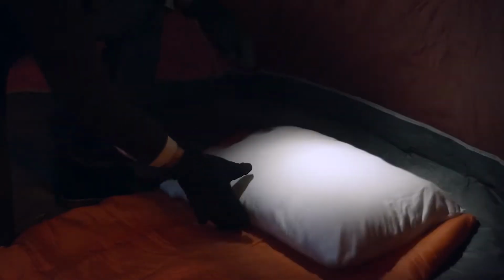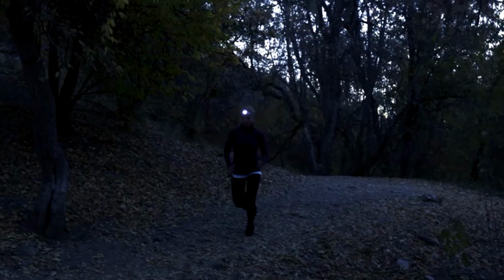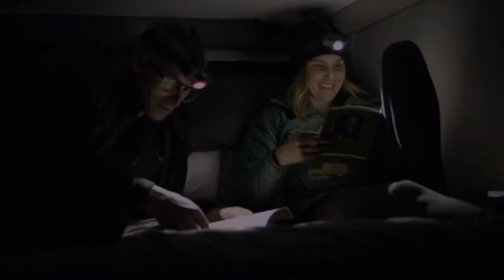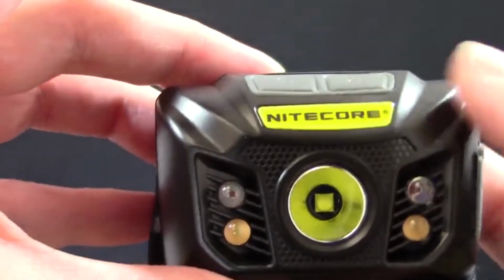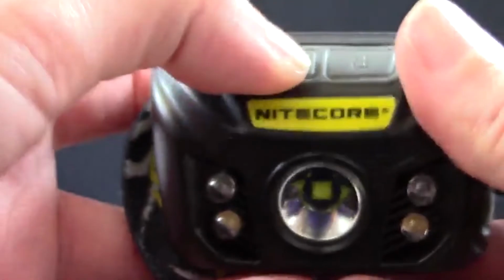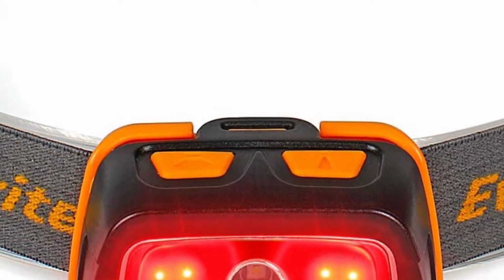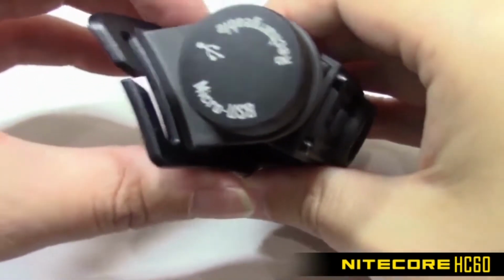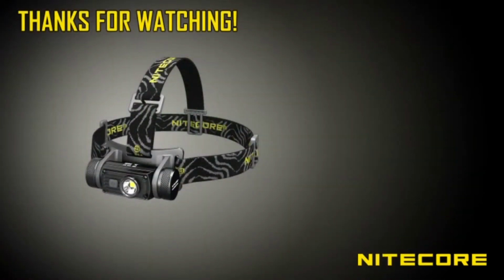Top 5 Best Hunting Headlamp for The Money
Are you looking for the best hunting headlamp for the money? In today's video, We have reviewed the top 5 best headlamp for hunting from Amazon that will impress you.

1. Energizer LED Headlamp

2. Foxelli LED Headlamp

3. Ledlenser, MH6 Rechargeable Headlamp

4. NITECORE NU32 LED Rechargeable Headlamp

5. EverBrite Headlamp-300  Headlight

6. Nitecore  USB Rechargeable LED Headlamp

For hunting in the dark, the best headlamp for hunting is valuable gear. The professional best hunting headlamps will make your hunting easier cause you can move freely without engaging your hand.

Brightest headlamp for hunting is more useful to target hunt. You can change the level of the brightness.The materials of the waterproof best headlamp hunting are high quality. Find your desired one from these 5 best hunting headlamp that we have listed for your comfort.

Please leave your opinion in the comments box if this video is helpful.